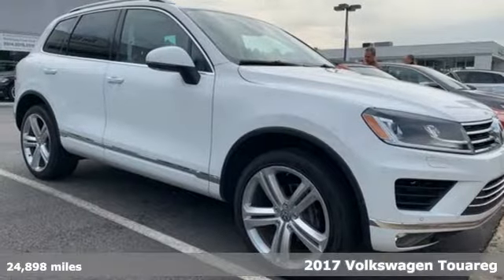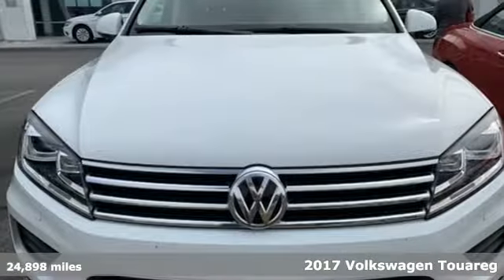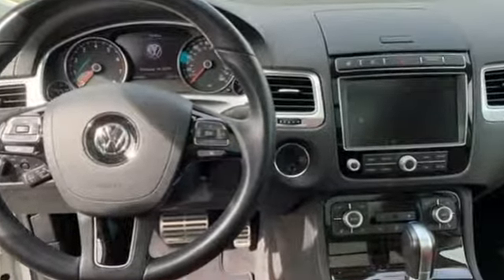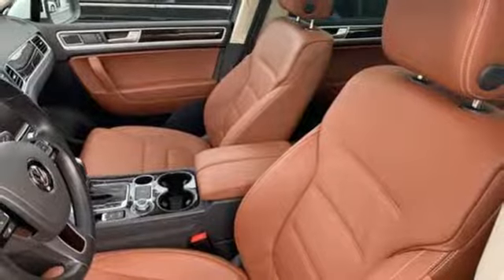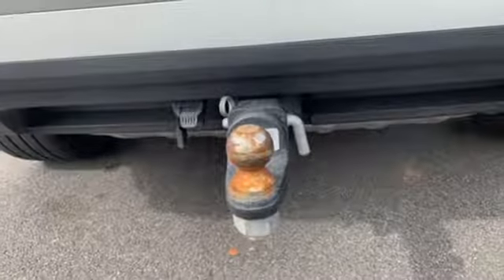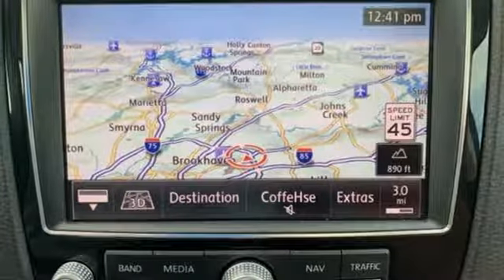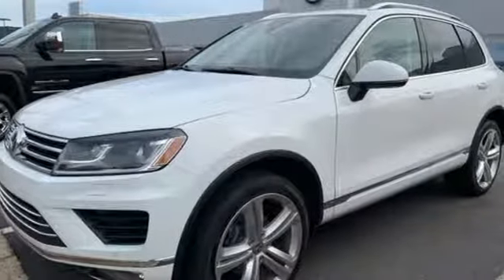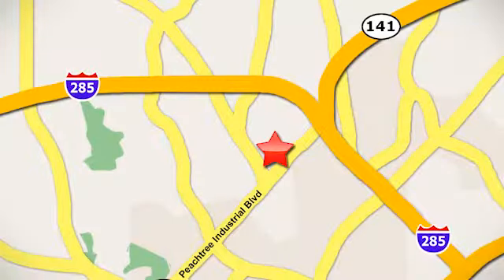Used 2017 Volkswagen Touareg Atlanta Alpharetta, GA V3524 - SOLD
Year: 2017
Make: Volkswagen
Model: Touareg
Trim: V6 Executive
Engine: 3.6L VR6
Transmission: 8-Speed Automatic with Tiptronic
Color: White
Interior: Terracotta Brown
Mileage: 24898
Stock #: V3524
VIN: WVGGF7BP8HD005558
Clean CARFAX. Certified. Touareg V6 Executive 4Motion CARFAX One-Owner.brbrTouareg V6 Executive 4Motion, 8-Speed Automatic with Tiptronic, AWD, Terracotta Brown w/Vienna Leather Seating Surfaces, Active Cruise Control, ALLOY WHEELS, Blind spot sensor: Side Assist warning, High intensity discharge headlights: Bi-Xenon, Power moonroof, Radio: RNS 850 Navigation & Infotainment System, Trailer Hitch Extras.

Address:
5901 Peachtree Industry Boulevard